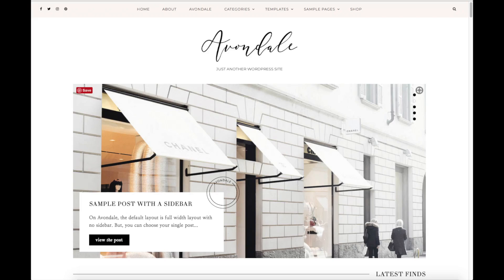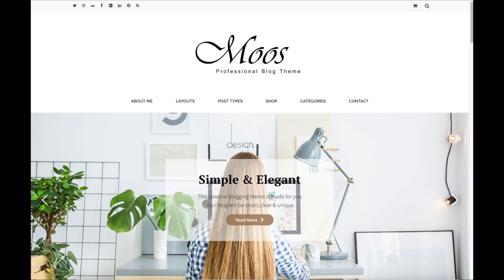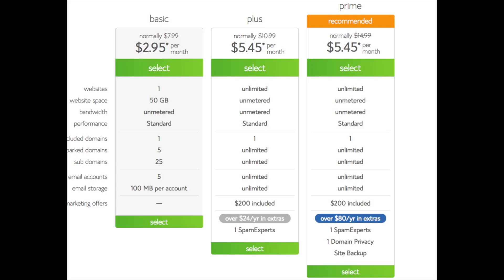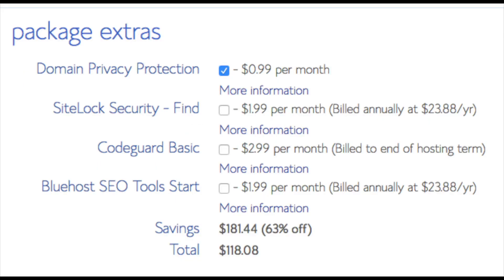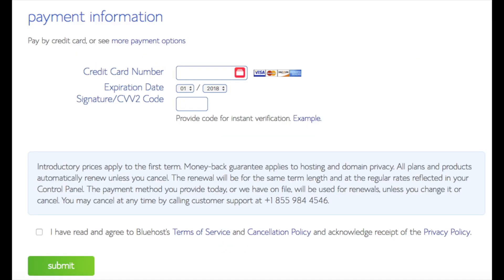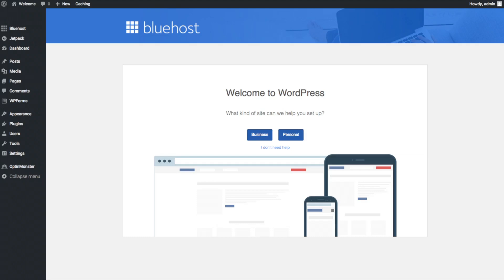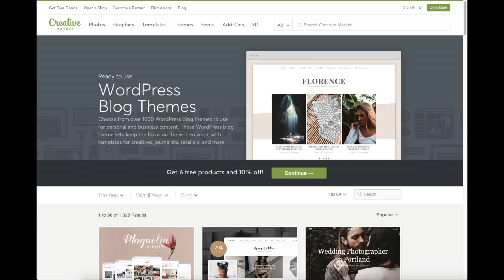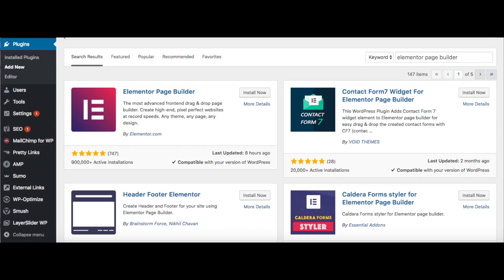How To Start A Science Blog | Science Blogging 101 For Beginners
I'm excited to provide you with this science blogging 101 for beginners how to start a science blog in 2018 tutorial. In this video, we go over how to start a science blog step by step for beginners in 2018 that is perfect whether you are a veteran blogger or if you are new to blogging. We go over choosing a free domain name, how to choose the best web host, how to set up a science blog on WordPress, an introduction to WordPress, and some awesome resources that are helpful when you are customizing, designing, and creating your science blog. Now is the time to start a science blog on WordPress. By the end of this science blogging 101for beginners tutorial video, you will successfully know how to start a science blog on WordPress, how to make a science blog on WordPress, and how to create a science blog on WordPress. Enjoy our science blogging 101 for beginners tutorial video.